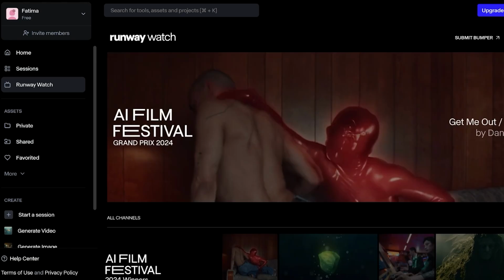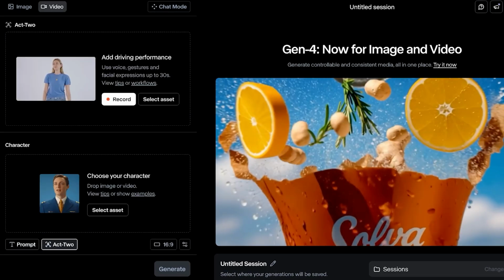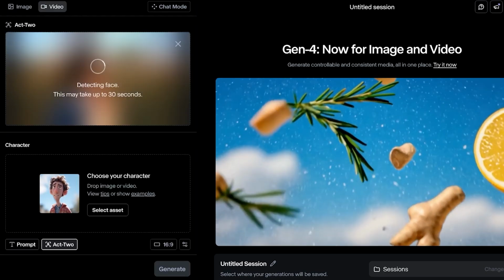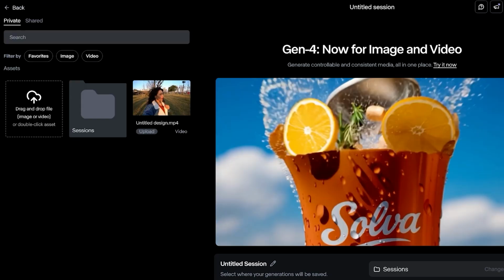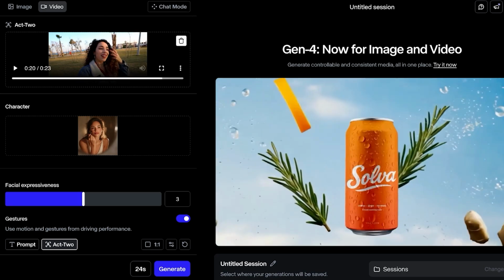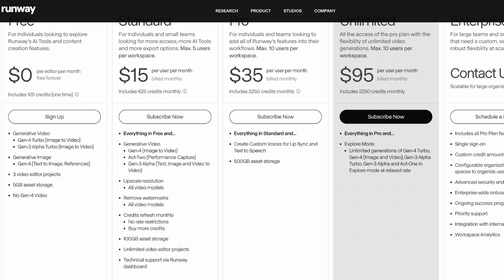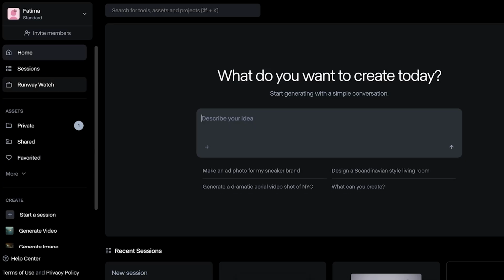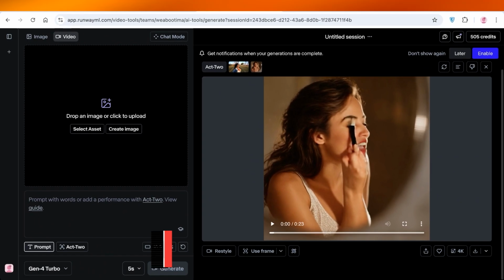Runway Act Two Tutorial & Review | How To Make Animated Character Videos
Explore this complete Runway Act Two tutorial and review to learn how to create stunning animated character videos with AI! This step-by-step guide walks beginners through uploading characters, applying motion, and generating realistic animations using Runway’s powerful Act Two tool. Discover how to bring still images to life for social media, storytelling, marketing, and more in 2025! Perfect for content creators, digital artists, and anyone looking to produce professional-quality videos without animation skills.